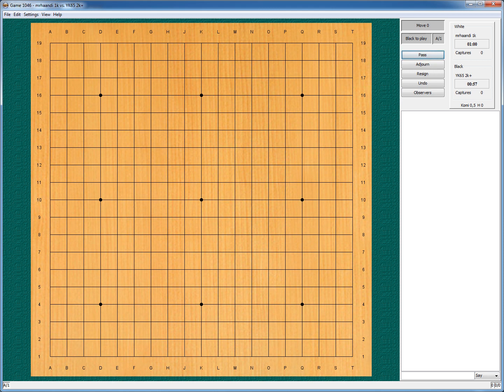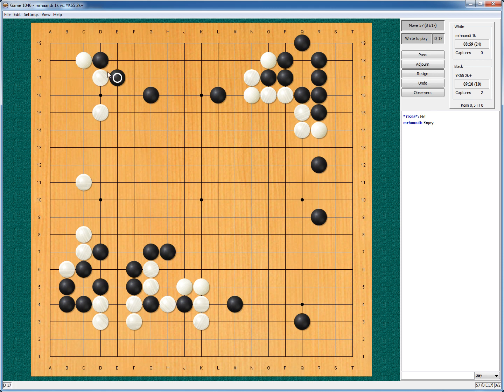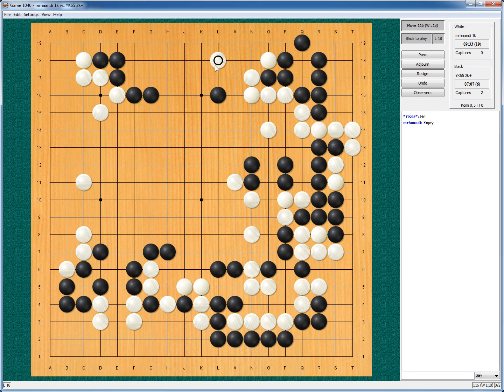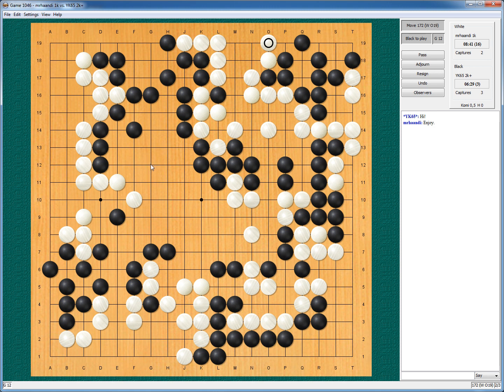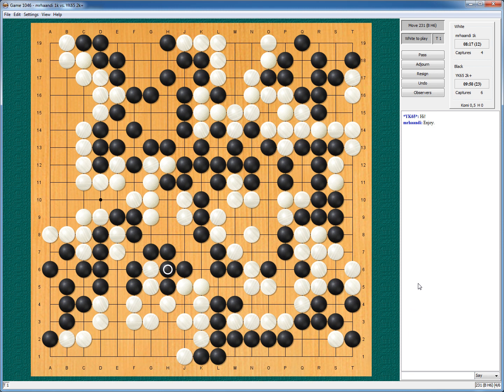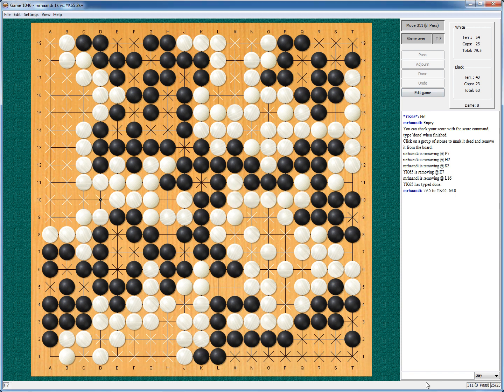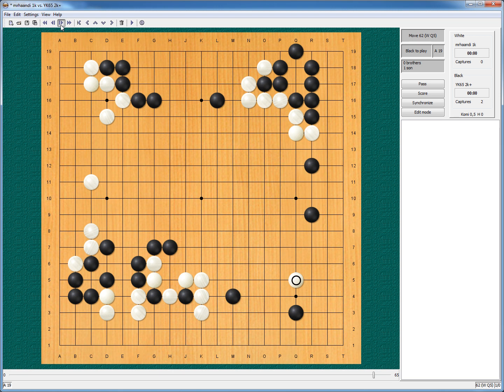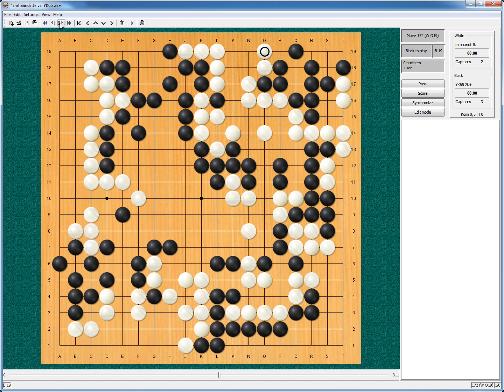Lets play Go [mrhaandi] - IGS 1k 01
This is my first game as a 1kyu. My opponent's opening completely contradicts his direction of play during the rest of the game. That is why you can expect some
"I would not have done this" moments.